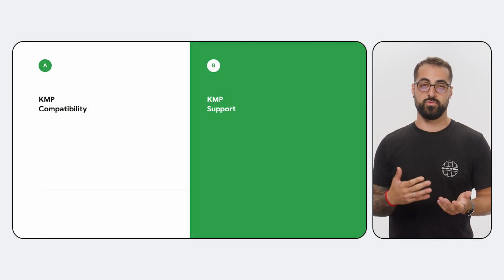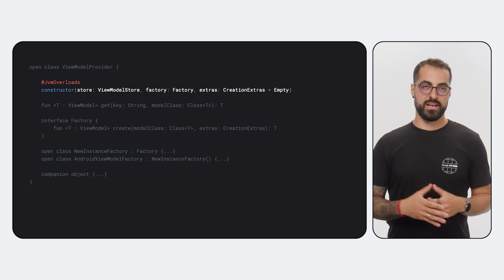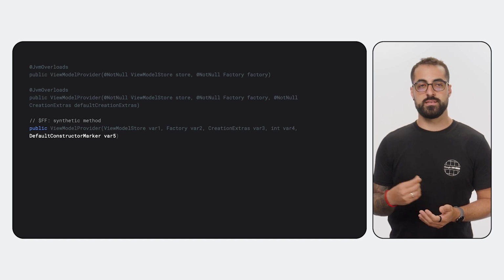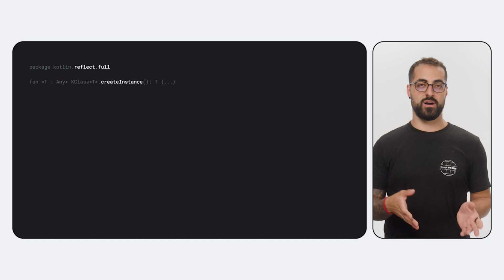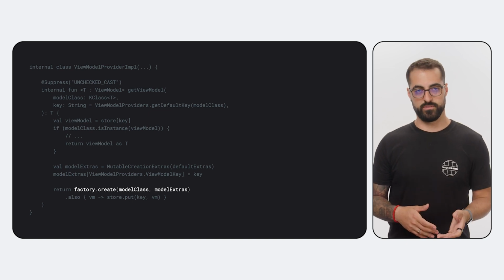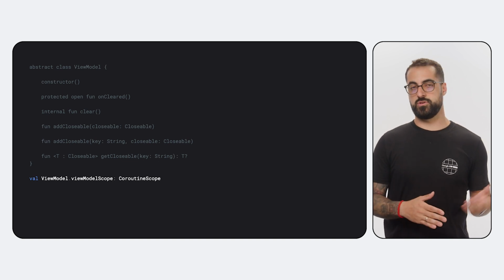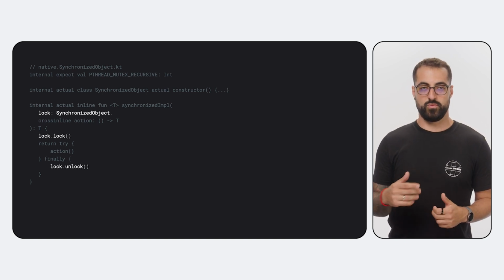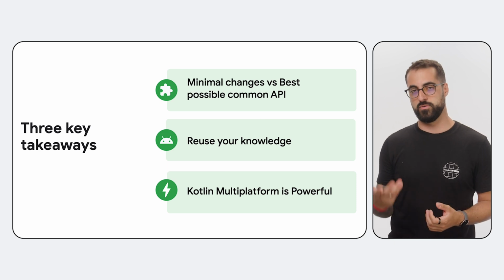Lifecycle path to Multiplatform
We’ve recently converted the AndroidX Lifecycle libraries (ViewModel, Lifecycle Runtime, and Compose support) to Kotlin multi-platform (KMP). Join this session to learn more about how this process went, what the real-world challenges of maintaining API backward compatibility are, what lessons we learned from working around KMP limitations, and insights to guide you in migrating your own libraries to KMP.

If you are an app developer, the talk can still be useful for you to learn more about what it takes to convert a library to KMP, the API challenges we faced and how the process went